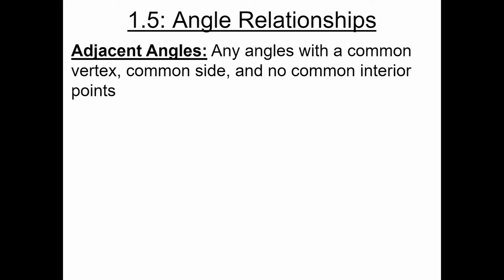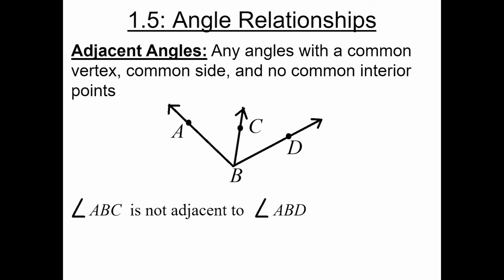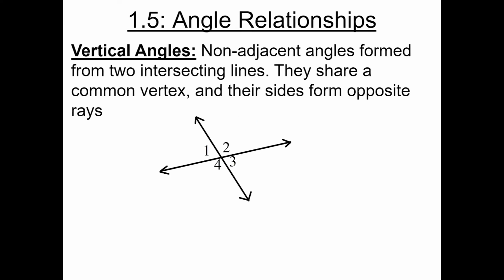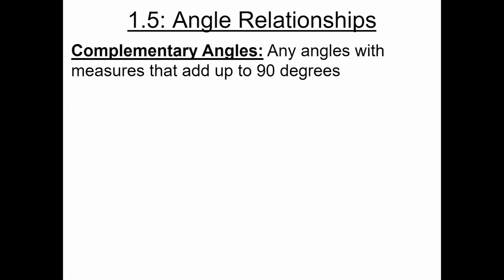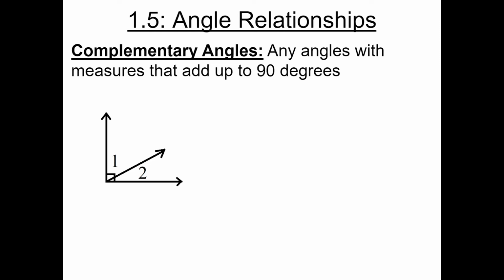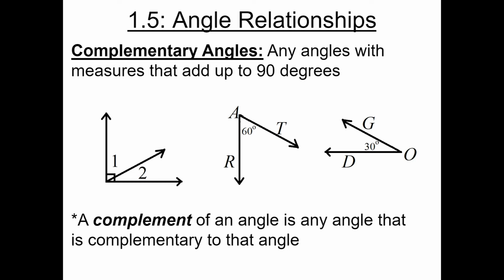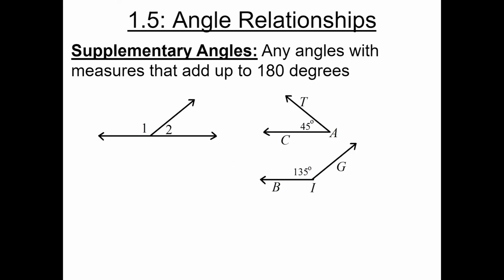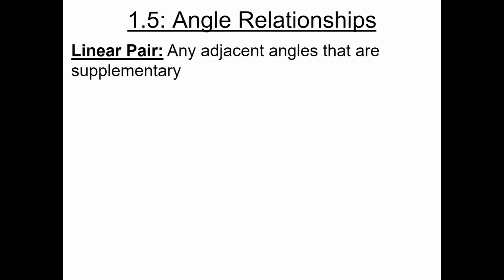1 5 H Geometry Angle Pair Relationships